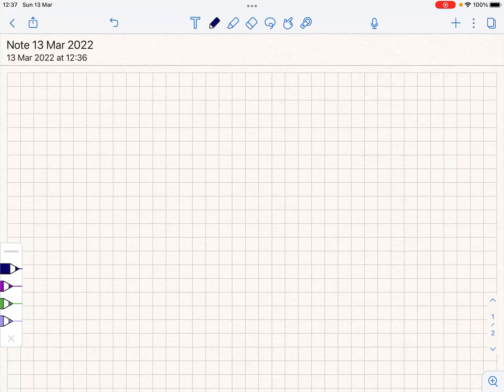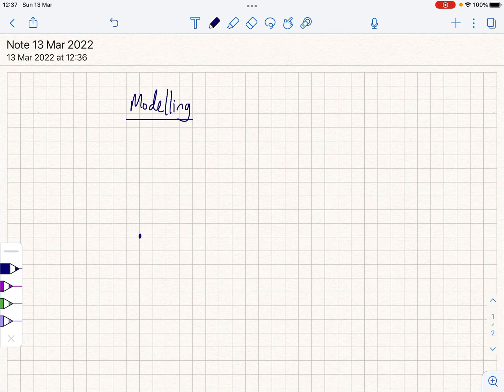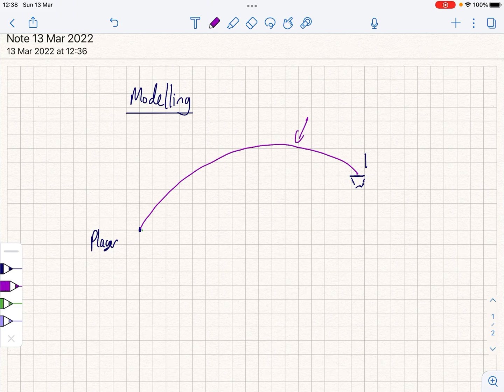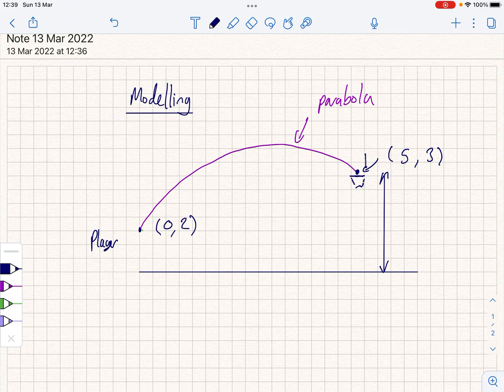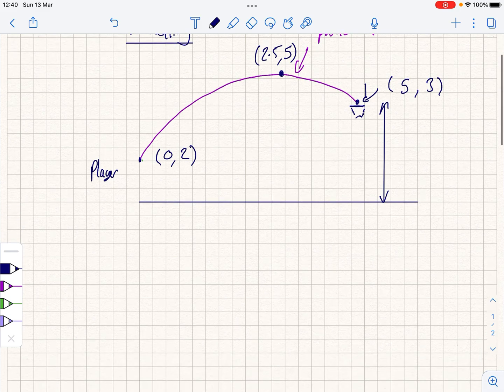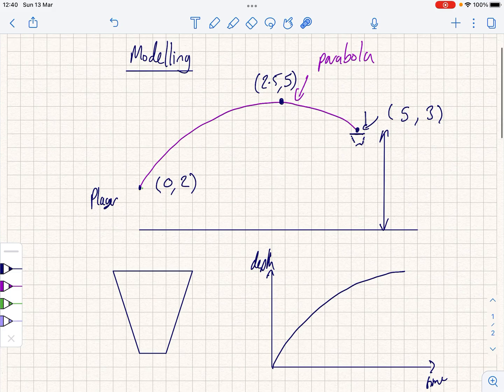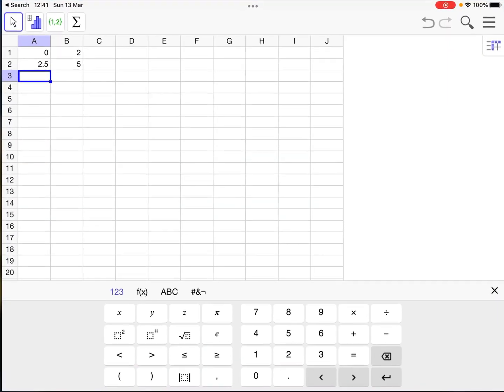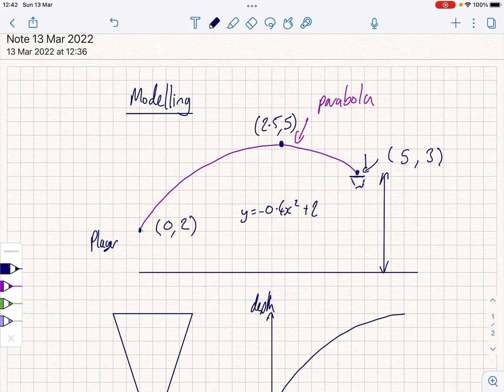Modelling with GeoGebra